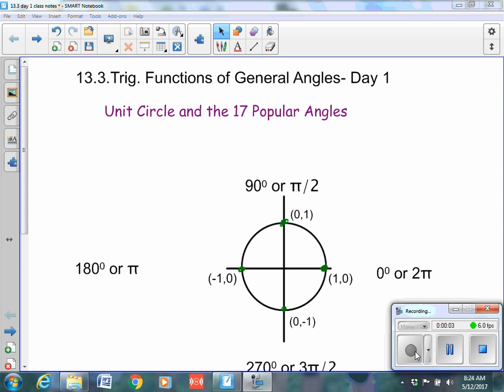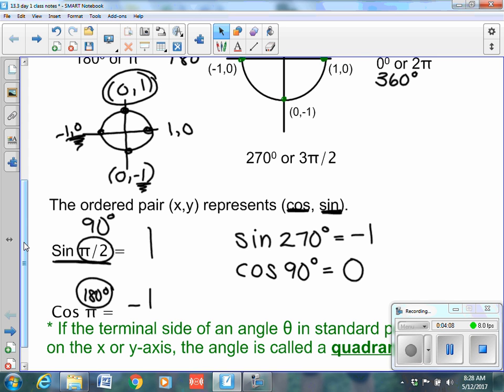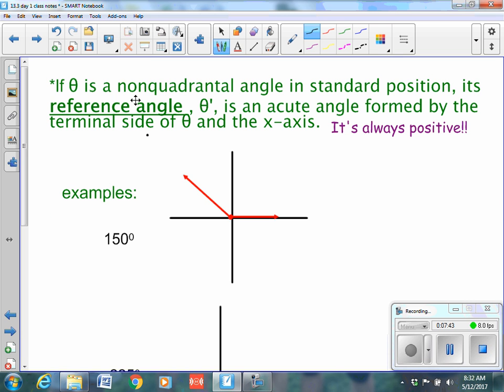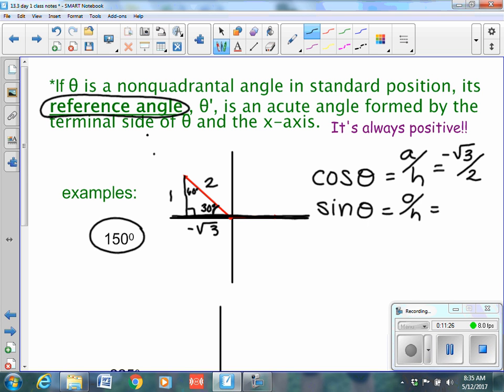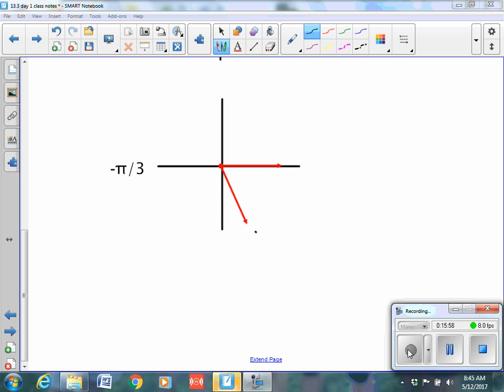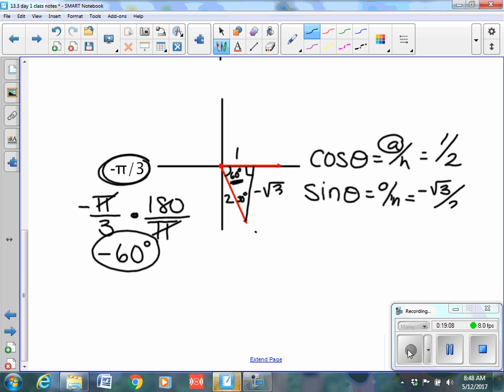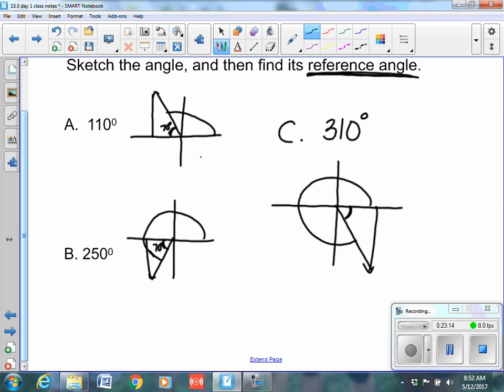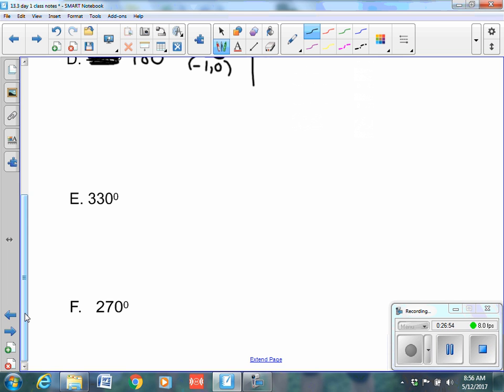Algbera II 13.3 notes